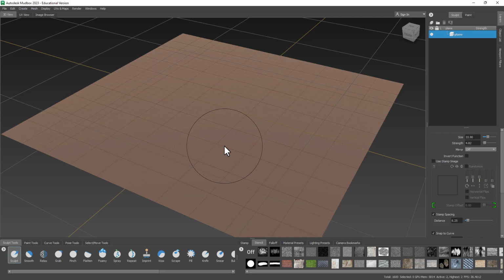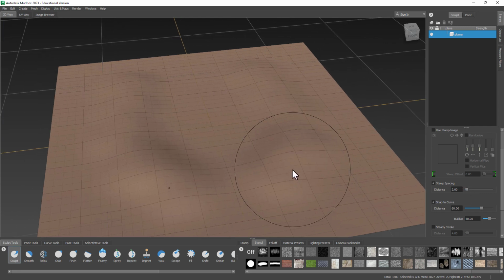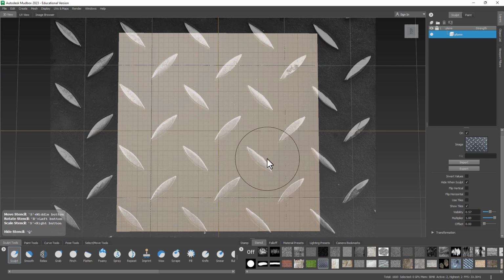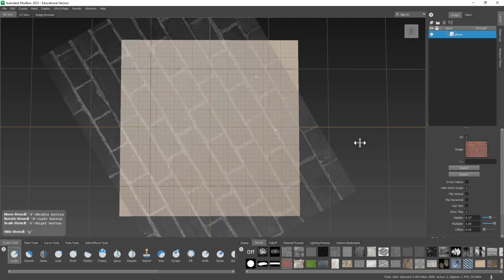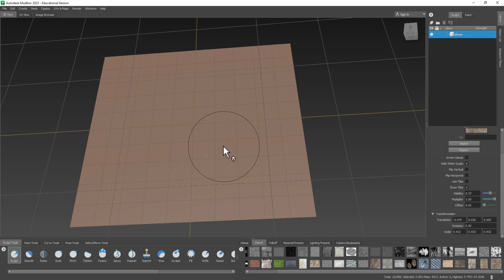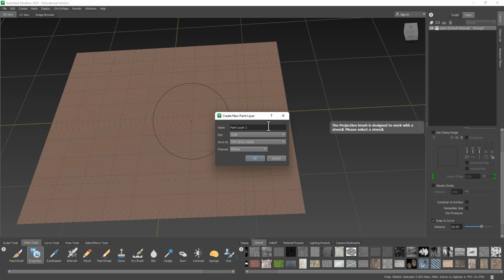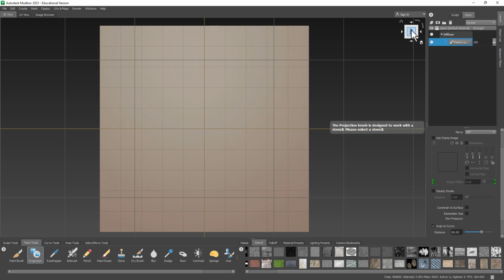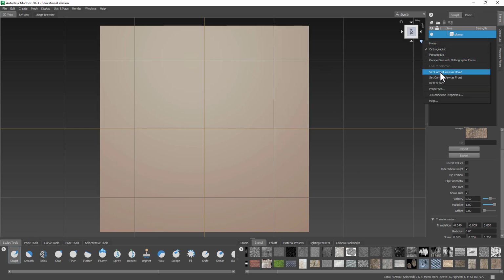Sculpting and Painting PBR - Mudbox PBR and Sculpting Part 3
Sculpting gometry using the stencil I've created in the previous video, using the Xencelabs tablet.

Using

Next up, painting the sculpted details